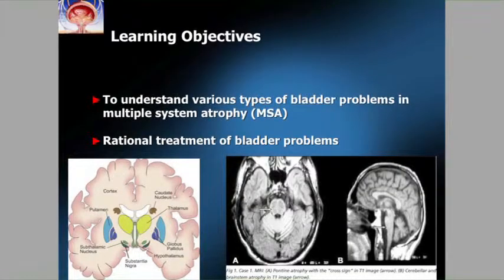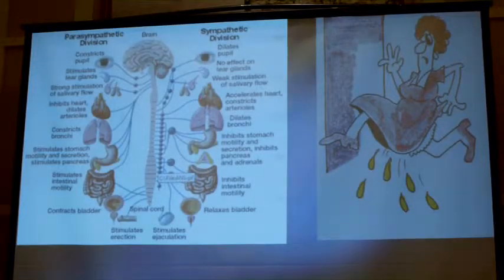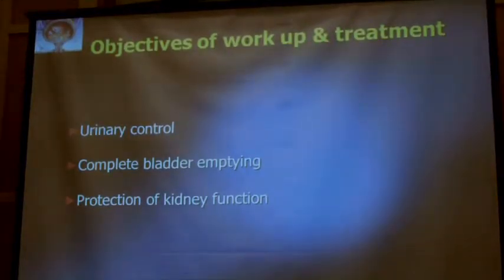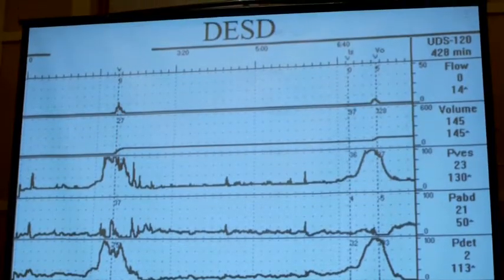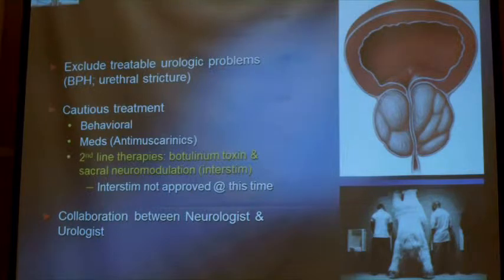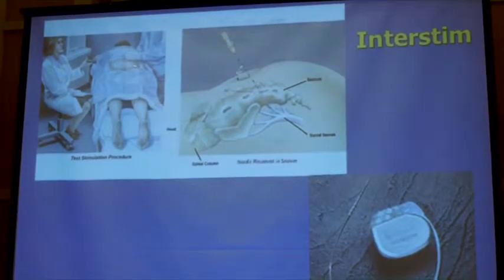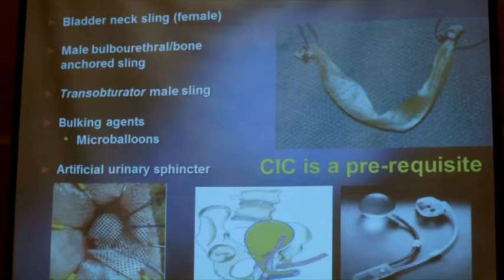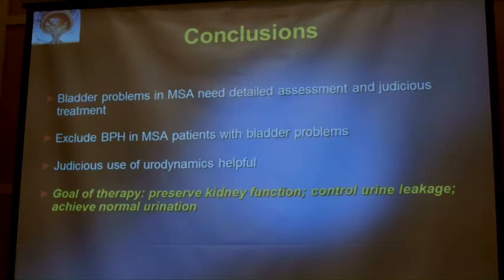HARI TUNUGUNTLA, MD - "BLADDER DISORDERS IN MULTIPLE SYSTEM ATROPHY"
MSA Coalition Patient/Caregiver Conference
September 8, 2012, Newark, NJ